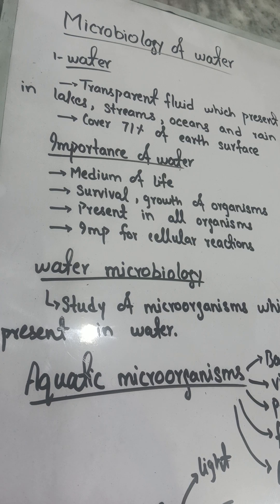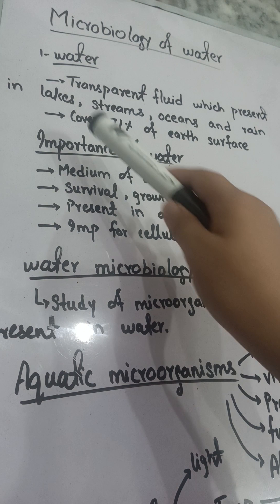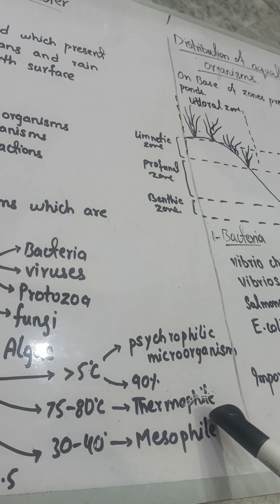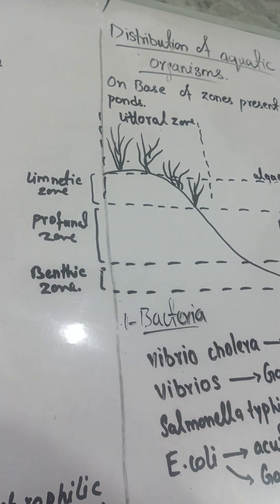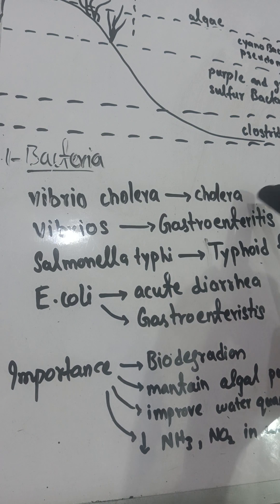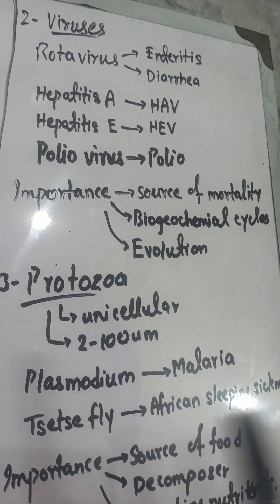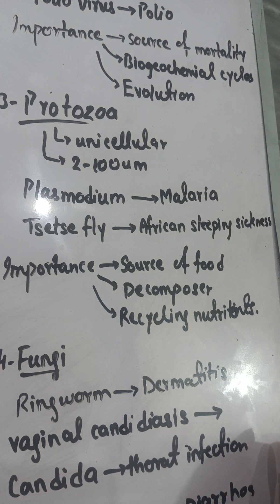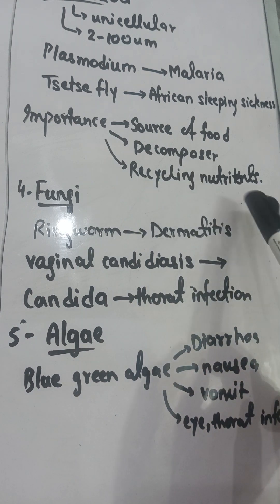Microbiology of Water,Microorganisms in water , lecture of microbiology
DONY FORGET TO MY CHANNEL
medicare channel